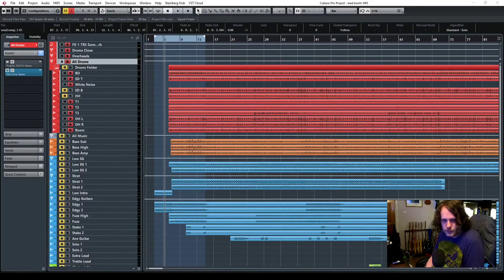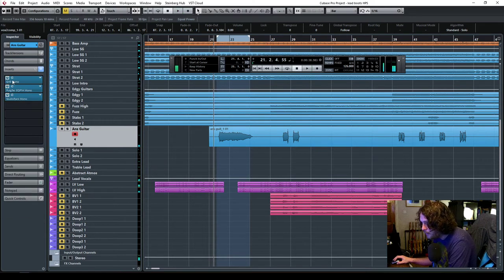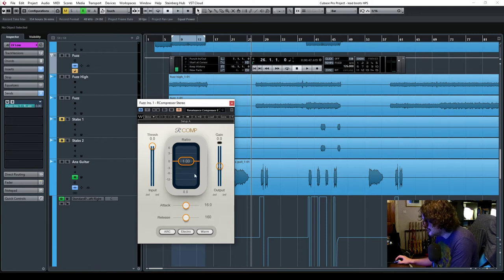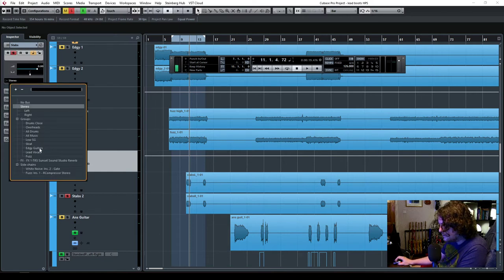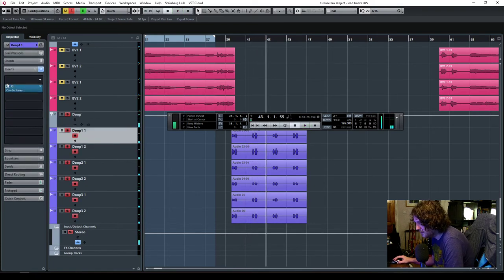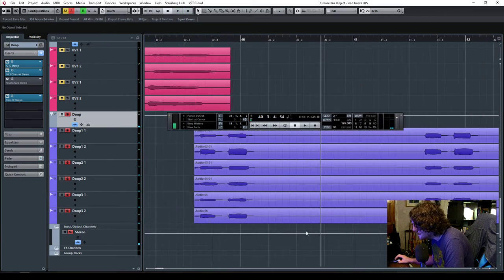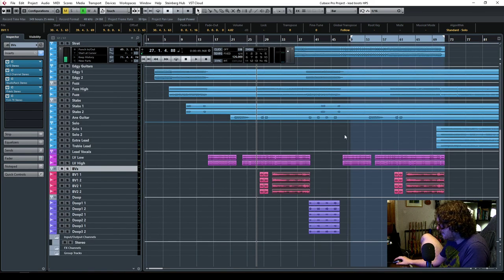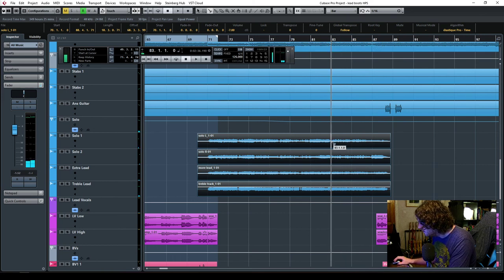Mixing A Song From Scratch - Lead Boots by tvfordogs - Part 2/2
Part 2/2 I mix a song from start to finish. The song in this video is Lead Boots by tvfordogs - Timestamps below

I'm using Cubase, Waves Audio plugins, IK Multimedia T-RackS 5 plugins and some other choices. Any of the techniques shown here can easily be done in Logic X, Pro Tools or Reaper so you don't have to have Cubase or have the same plugins to get something out of it!

I'm not important enough for the timestamp guy to visit me so here's a run down of the times that interesting things happen:

00:00:00 Intro and hello
00:01:50 Quick drum eq & compression fix
00:03:48 Listen through to where we left off
00:08:00 Telephone sound on intro guitar
00:10:30 DeEsser on vocals
00:15:00 Fuzzing up the answer guitar stuff with the NLS Channel and SoundRack
00:18:00 Automating some panning
00:26:38 More guitars in the mix
00:34:00 Sidechain RComp on fuzz guitars with vocal for auto ducking
00:39:30 Making wide stabs
00:45:15 Adding the solo
00:54:00 Making space for the solo
00:59:45 Adding in the BVs with NLS Channel Clipping and parallel CLA Effect Tape Phase
01:20:00 Adding reverbs (Sunset Sound Studio and RVerb Plate 2)
01:38:30 Vocal editing
01:48:50 Full play through so far
01:52:15 Post play analysis
01:53:00 One more thing I want to try. (Ring modulator on the end of the solo)
01:58:50 Final play through
01:59:15 I forget there's a camera rolling and scratch my balls (sorry!)
02:02:10 Ending thoughts and goodbye subscribe etc

If you appreciate my efforts online and you use Amazon, then please click or bookmark this link